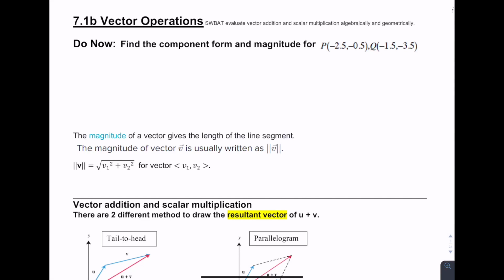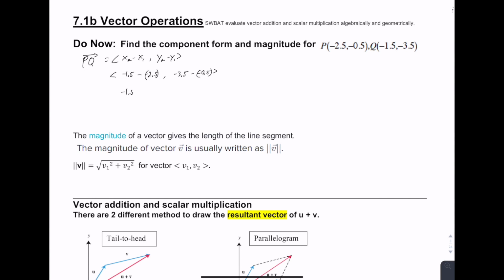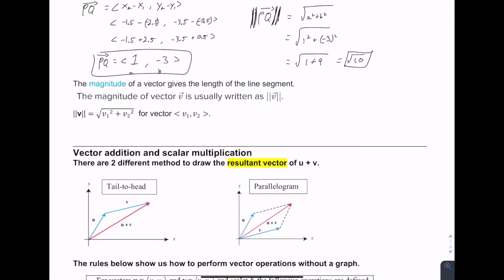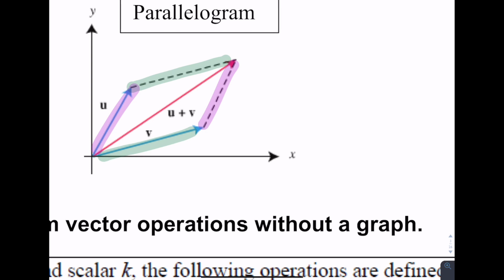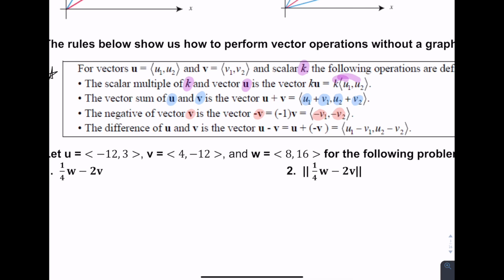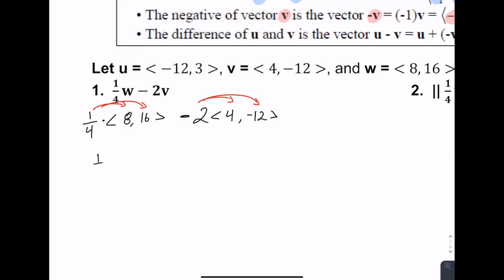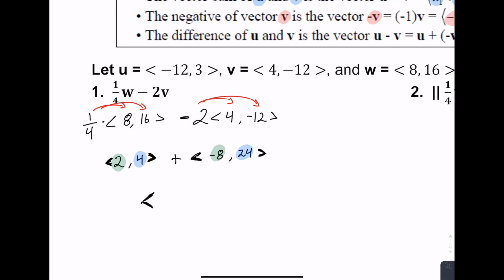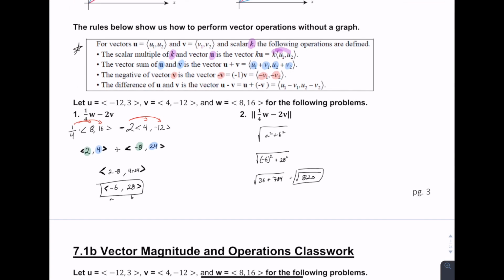7.01b Vector Operations